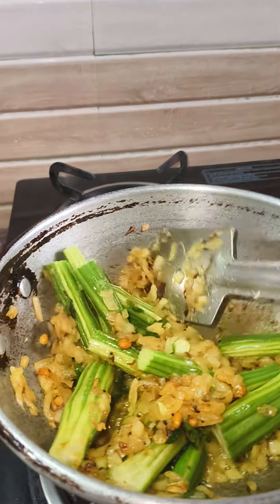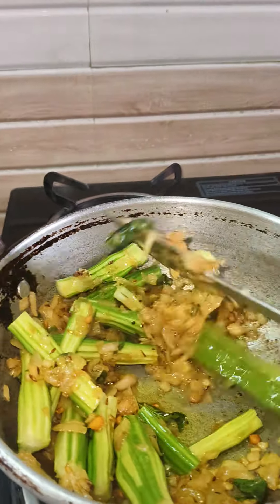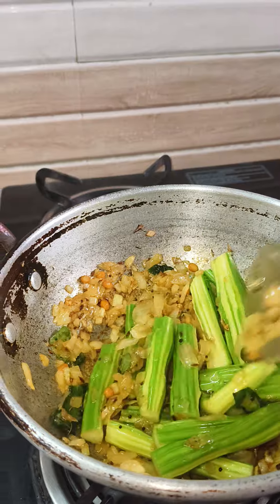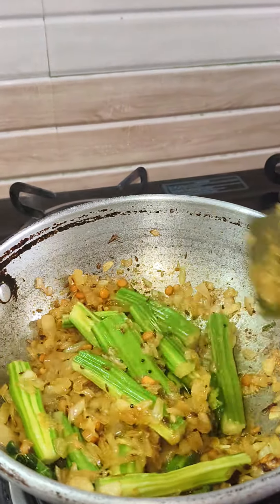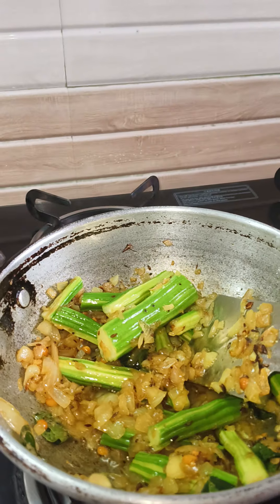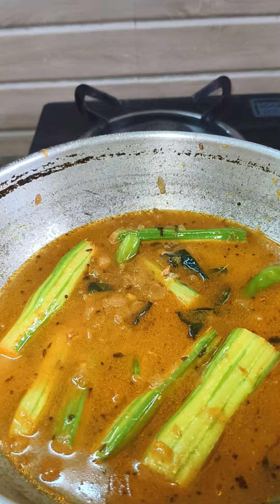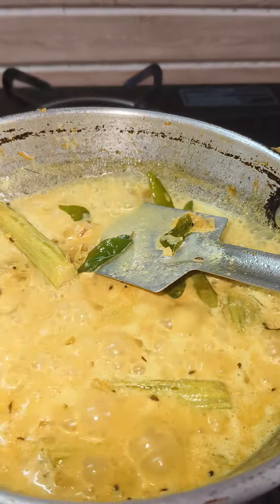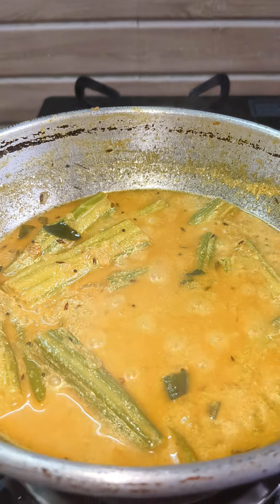drum stick recipe